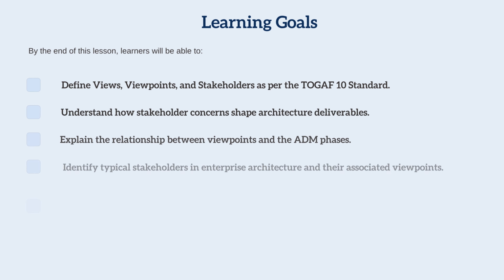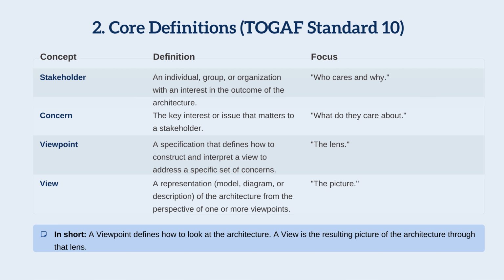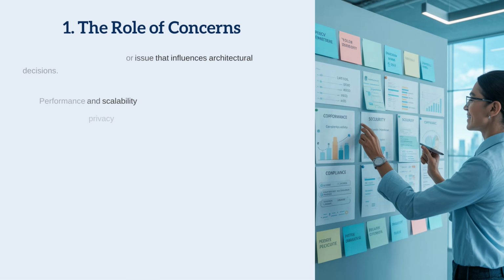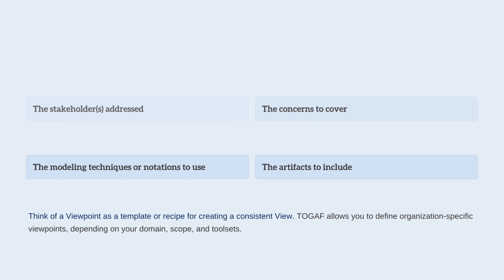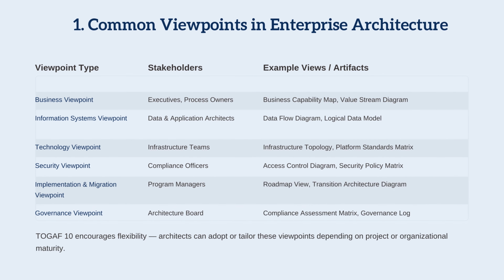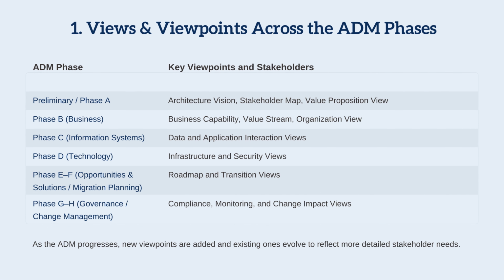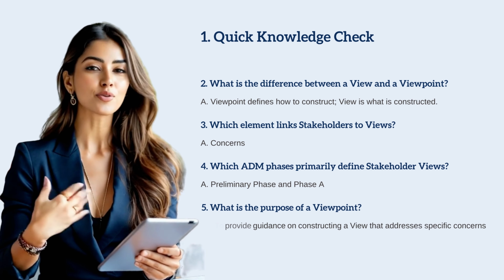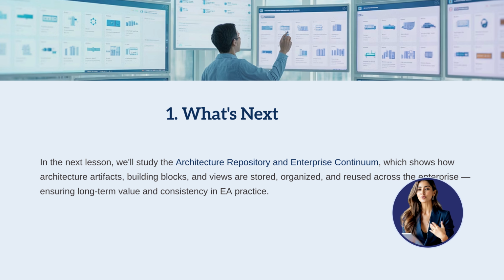Module 1 Lesson 5 Views Viewpoints and Stakeholders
Learning Goals

By the end of this lesson, learners will be able to:

Define Views, Viewpoints, and Stakeholders as per the TOGAF 10 Standard.

Understand how stakeholder concerns shape architecture deliverables.

Explain the relationship between viewpoints and the ADM phases.

Identify typical stakeholders in enterprise architecture and their associated viewpoints.

Apply the concept of views and viewpoints to real-world architecture scenarios and Foundation-level exam questions.

1) Introduction — Why This Lesson Matters

Enterprise Architecture is not only about technology or design — it’s about communicating complex systems to diverse audiences. Each audience, or stakeholder, has unique needs and concerns: a CEO wants business value; a CIO wants feasibility and governance; a developer wants clarity on interfaces and dependencies.

TOGAF provides a structured way to represent these perspectives through Views and Viewpoints, ensuring clarity, consistency, and relevance.

2) Core Definitions (TOGAF Standard 10)

Concept

Definition

Focus

Stakeholder

An individual, group, or organization with an interest in the outcome of the architecture.

“Who cares and why.”

Concern

The key interest or issue that matters to a stakeholder.

“What do they care about.”

Viewpoint

A specification that defines how to construct and interpret a view to address a specific set of concerns.

“The lens.”

View

A representation (model, diagram, or description) of the architecture from the perspective of one or more viewpoints.

“The picture.”

In short:

A Viewpoint defines how to look at the architecture. A View is the resulting picture of the architecture through that lens.

3) Stakeholders — The Center of EA Communication

Stakeholders come from across the enterprise — business, IT, governance, and external partners. Each brings different expectations and success criteria.

Typical Stakeholder Groups

Stakeholder

Primary Concerns

Example Deliverables

Executive Management

Strategic alignment, ROI, risk

Architecture Vision, Business Capability Maps

Business Managers

Process improvement, efficiency

Value Stream Maps, Business Process Models

Information/Data Architects

Data consistency, governance

Data Models, Metadata Catalogs

Application Architects

Integration, reusability, interfaces

Application Communication Diagrams

Technology Architects

Platform standards, performance, scalability

Technology Architecture Diagrams

Security & Compliance

Access, data protection, regulations

Security Views, Compliance Matrices

Operations / Infrastructure Teams

Maintainability, supportability

Deployment Views, Network Topologies

Each of these stakeholders has concerns that must be reflected in appropriate views.

4) The Role of Concerns

A concern is a key interest or issue that influences architectural decisions. Typical concerns include:

Performance and scalability

Cost and ROI

Business continuity and resilience

Regulatory compliance

Integration and interoperability

The architect’s job is to analyze, prioritize, and address these concerns through architecture deliverables. If a stakeholder’s concern isn’t addressed by any view — it’s a red flag that the architecture may be incomplete or misaligned.

5) Viewpoints — The Architect’s Lens

A Viewpoint defines how to construct a View to address specific stakeholder concerns. It prescribes:

The stakeholder(s) addressed

The concerns to cover

The modeling techniques or notations to use

The artifacts to include

Think of a Viewpoint as a template or recipe for creating a consistent View. TOGAF allows you to define organization-specific viewpoints, depending on your domain, scope, and toolsets.

6) Views — The Architecture Representations

A View is the tangible representation of the architecture from a particular Viewpoint. It can be:

A diagram, like an Application Interaction View.

A matrix, like a Business Function-to-Application Matrix.

Or a narrative model, like a Process Flow or Security Architecture Overview.

Each View is created to communicate a coherent message to specific stakeholders — answering their questions and resolving their concerns.

7) The Relationship Between Stakeholders, Viewpoints, and Views

This is one of the most tested concepts in the Foundation exam.

Relationship

Description

Example

Stakeholder → Concern

Identifies what the person cares about.

CIO concerned about system scalability.

Concern → Viewpoint

Determines which Viewpoint best addresses it.

Use Performance Viewpoint.

Viewpoint → View

The architect creates a View according to that specification.

Produce a System Performance Diagram.

Visual Summary: Stakeholders express concerns → Architect selects appropriate viewpoints → Produces views to address those concerns.